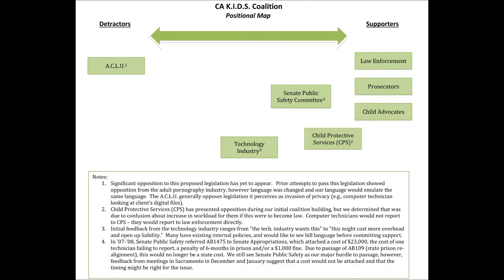Lobbying Strategy Handbook 10 Steps: Step 5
Step 5 to effectively lobbying elected officials is to identify possible supporters and detractors.  This video is the fifth of 10 short videos which explain the 10 steps to successfully lobbying local, state or national legislators. These videos are intended for anyone who wants to get involved with their government and are based on the experience of five university students who got a law passed in California. The steps come from The Lobbying Strategy Handbook: 10 Steps to Advancing Any Cause Effectively by Pat Libby & Associates.